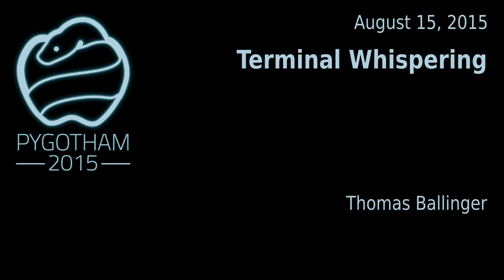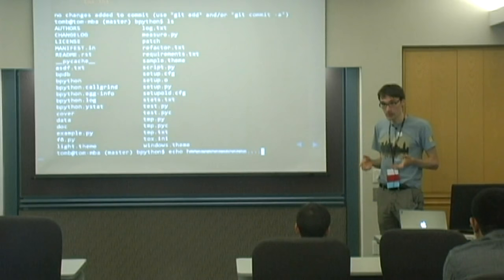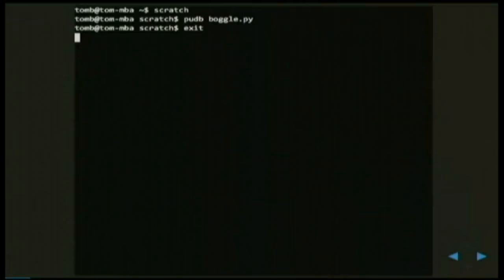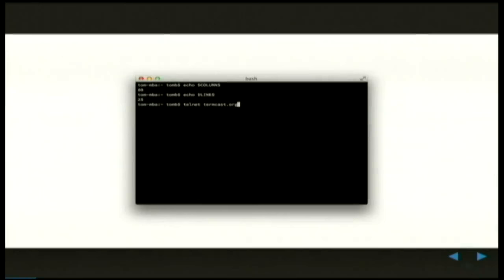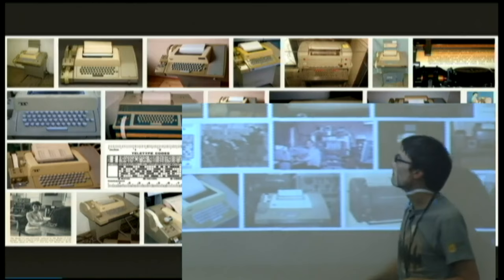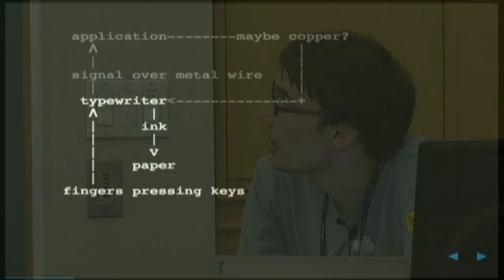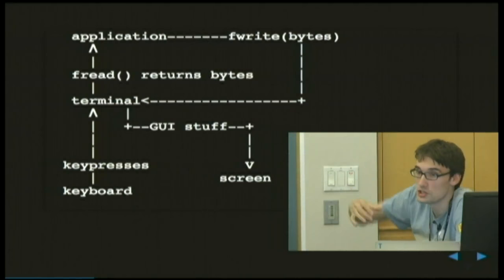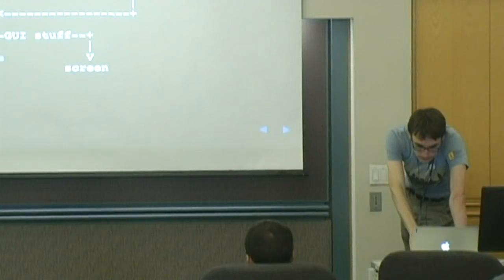Terminal Whispering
Thomas Ballinger
The terminal emulators we run so many of our programming tools in are more powerful than we remember to give them credit for, and the key to that power is understanding the interface. This talk will cover terminal colors and styles, writing to arbitrary portions of the screen, handling signals from the terminal, determining the terminal's dimensions and scrollback buffer behavior.